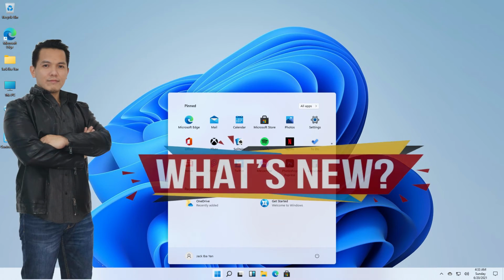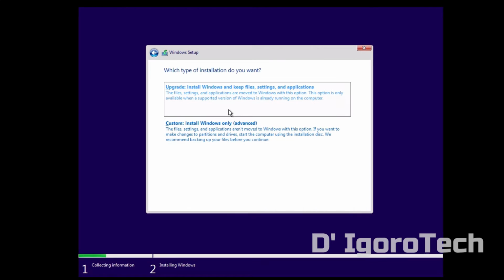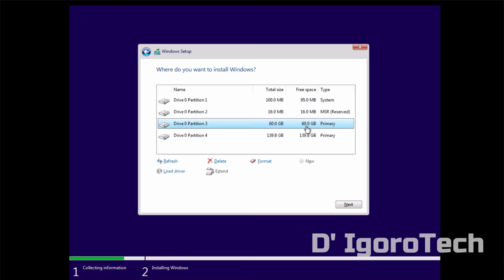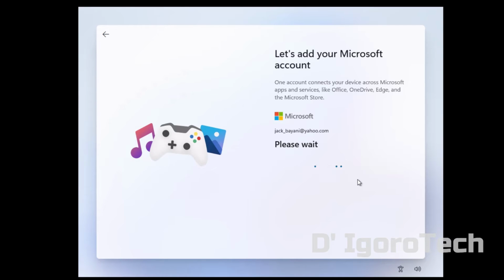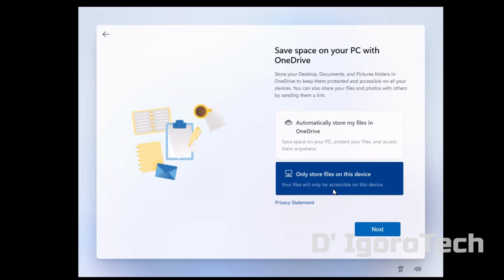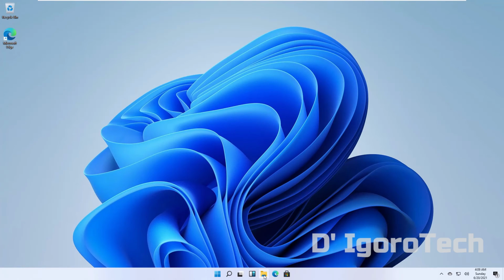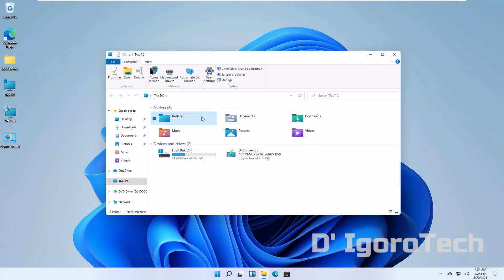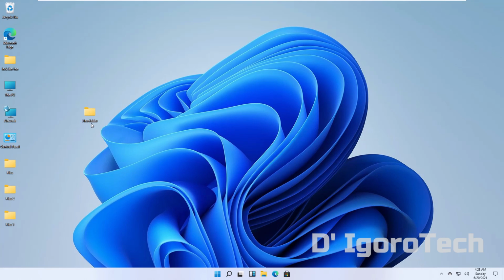How to Install Windows 11 Step by Step Tutorial - EASY WAY! Things you MUST KNOW!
👉 In this video, we are going to install Windows 11 which is the latest release. We will also check what are the new amazing features of this release.

Overview
Windows 11 step by step installation guide: 0:15
Windows 11 new features: 4:55
Windows 11 multiple desktop: 5:35
Windows 11 multitask: 5:55
Adding desktop icons: 6:25

✅ I need a very simple favor from you guys!
💥 Join our Facebook Group (Invite your friends): I will also share all the videos and files there:

- Fortigate Version 7 on VMware Workstation
- Configure SSL VPN on Fortigate FortiOS 7
- FortiClient Version 7 for Windows - Download & Install, Backup and Restore
- Intall pfSense on GNS3 - Easiest and Simplest Way to Avoid Errors!
- Install pfSense on VMware Workstation Pro
- Macos 11.3 on VMware Workstation